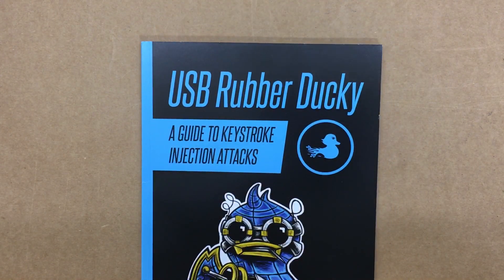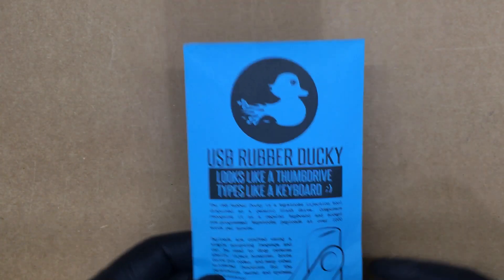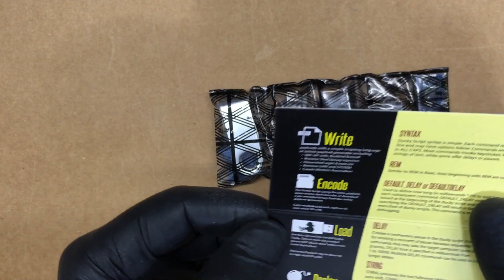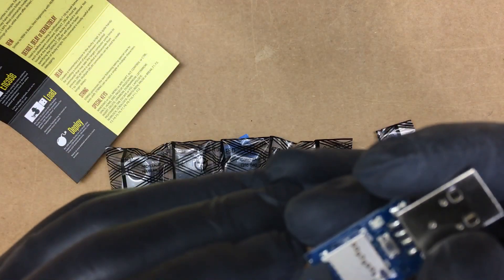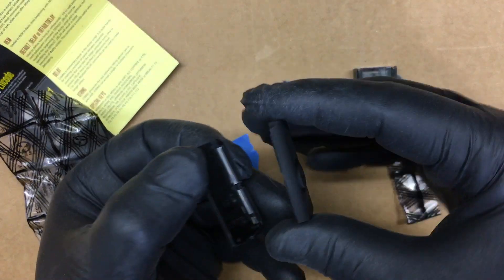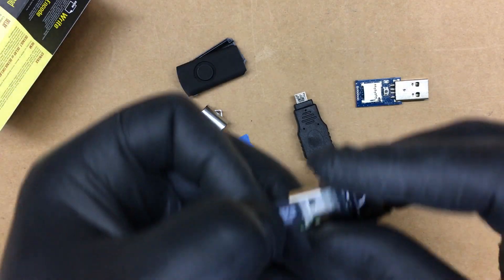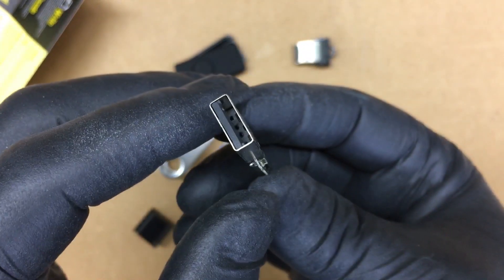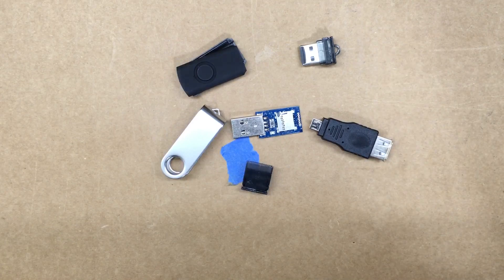🔷Unboxing Of The USB Rubber Ducky By Hak5